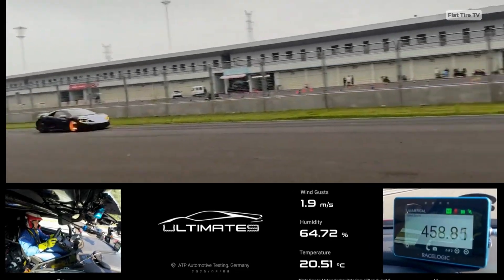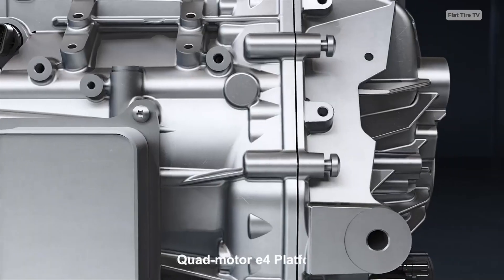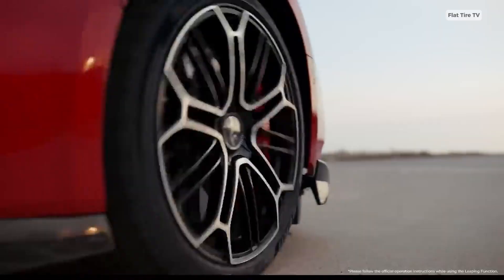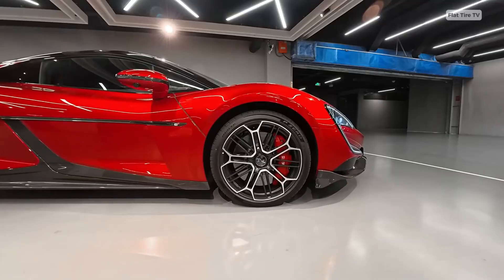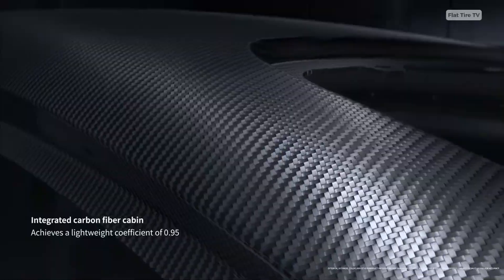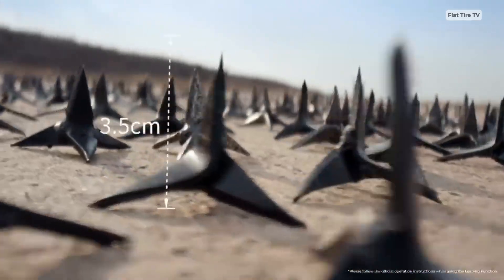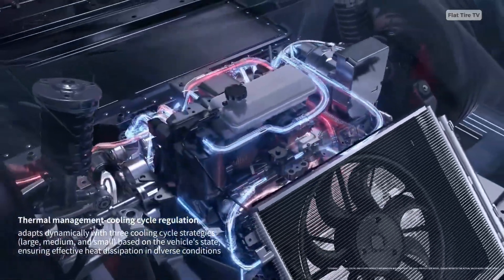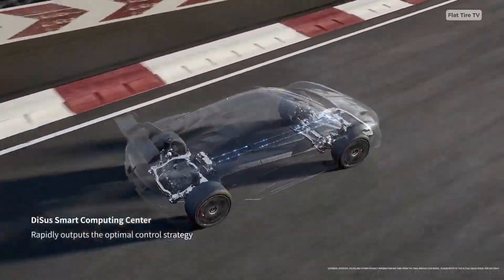NEW RECORD! The WORLD'S FASTEST Ev Car at 470 KM/H: Introducing the YangWang U9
NEW RECORD! The WORLD'S FASTEST car at 470 KM/H: Introducing the YangWang U9

A new king of speed has arrived. The YangWang U9 Track Edition has just broken a record by reaching almost 470 km/h and with almost 3,000 horsepower, surpassing icons such as the Rimac Nevera and the Koenigsegg Agera RS. But speed is just the beginning.

In this video, we explain how BYD, through its revolutionary e⁴ platform, has achieved unprecedented traction control and agility. Discover the power of its four independent motors (one per wheel) which, in the standard version of the U9, deliver 1,306 HP and acceleration from 0 to 100 km/h in just 2.36 seconds.

Discover the true magic of the YangWang U9: the amazing DiSus-X suspension. We show you how this proprietary BYD technology allows the car to jump, drive on three wheels, and maintain absolute stability in any situation. In addition, we analyze its Blade battery, which is not only safe but also forms part of the car's structure. Could this be the hypercar that will change the rules of the game?